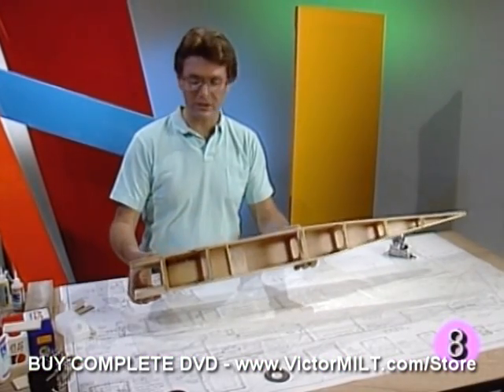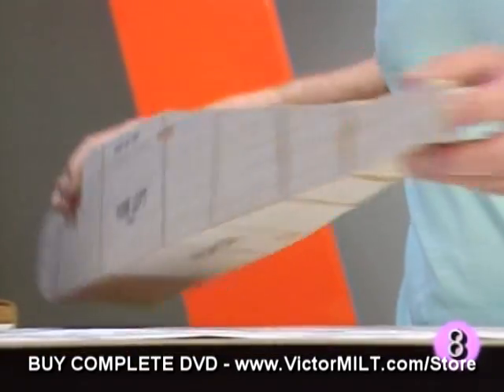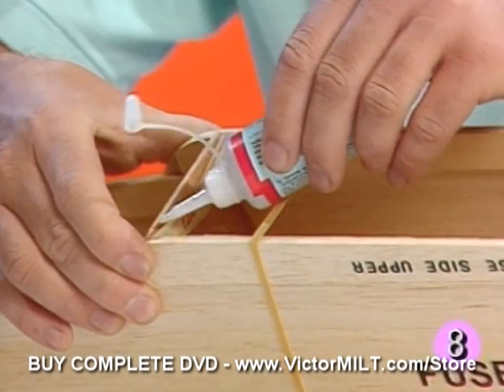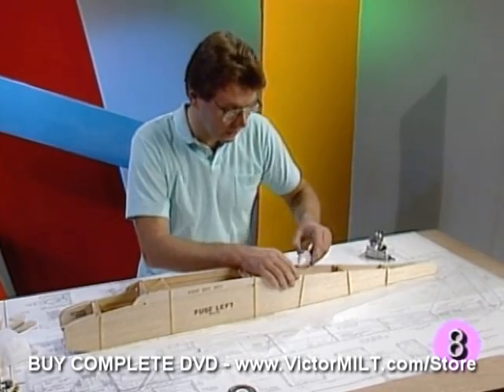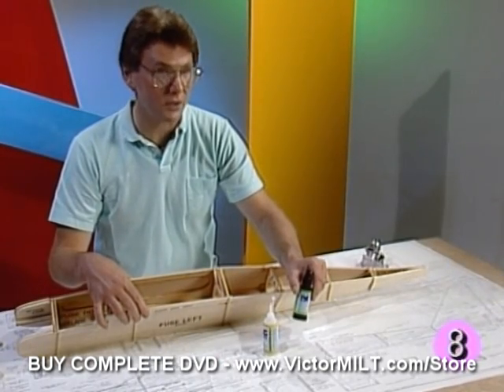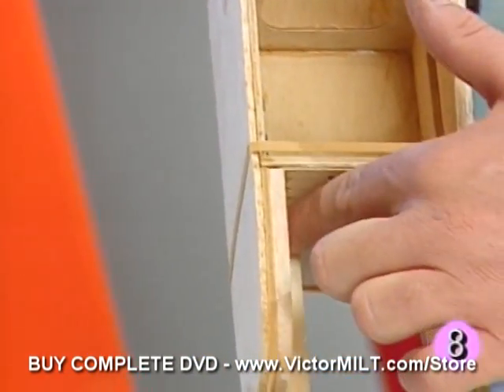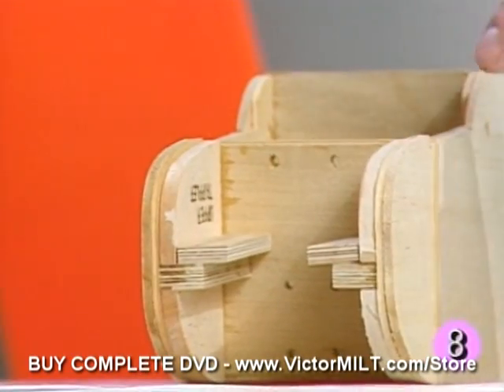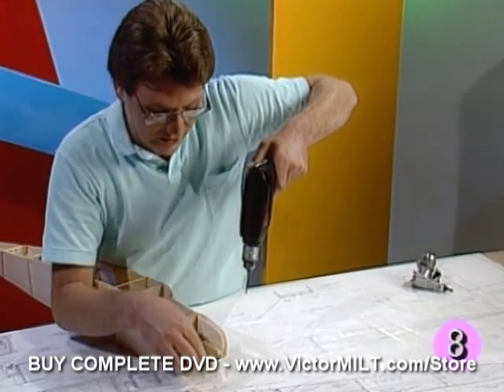8-- Build Fly RC plane - Breaking in the Engine.mpg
A complete course on building and flying Remote Controlled ( Radio Controlled ) single wing, model airplane.
This video has been bought by thousands of satisfied users, and we are pleased to present it here for your use and enjoyment.
If you would prefer to purchase the entire course of building and flying on one professionally produced DVD simply click to this